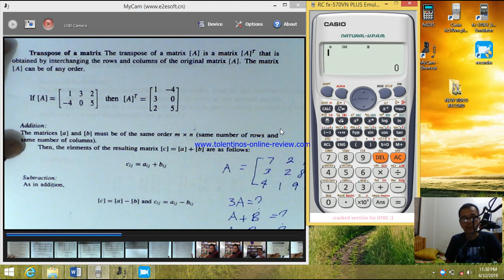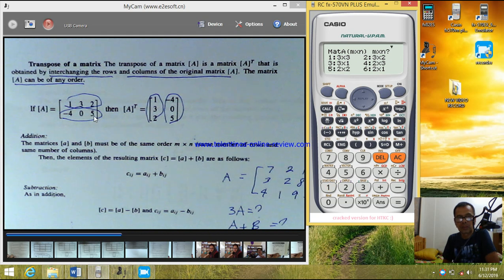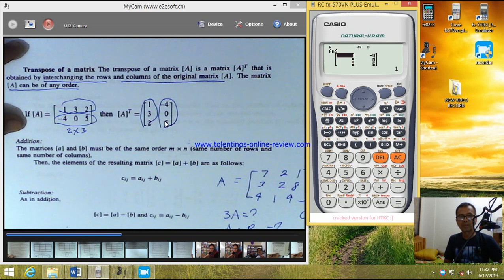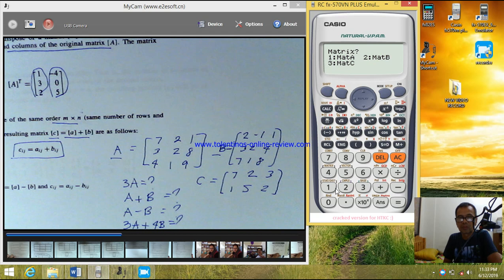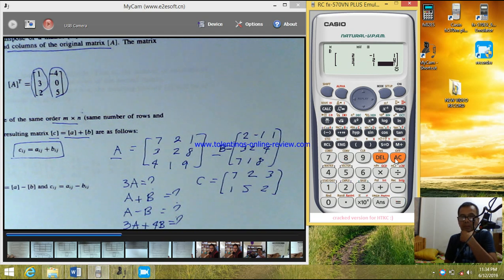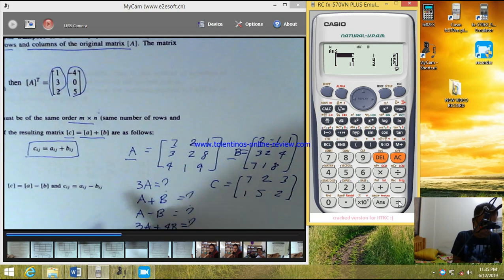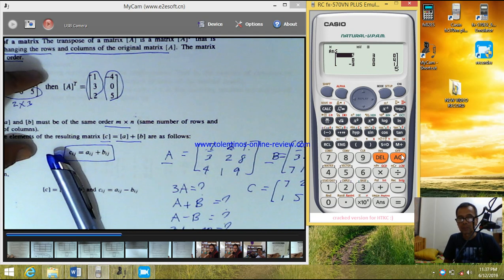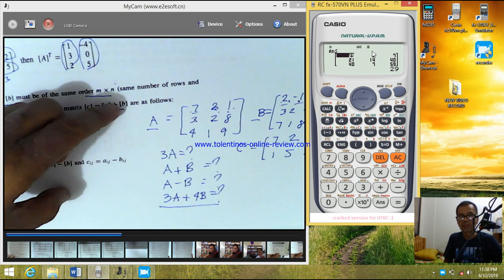Review Matrix 2